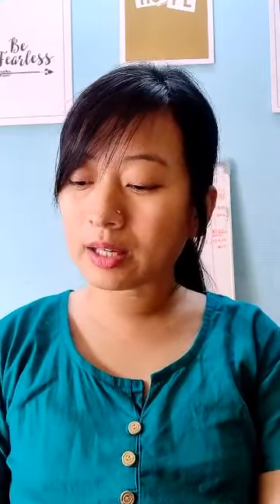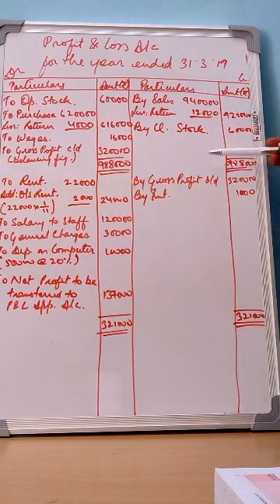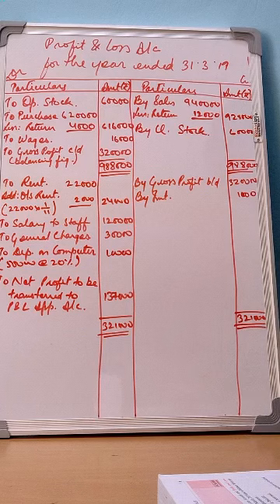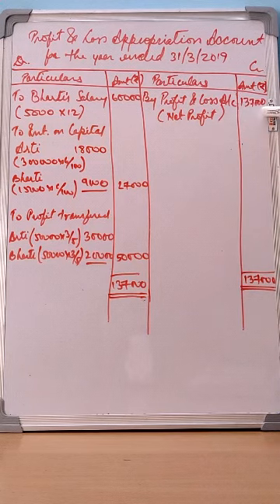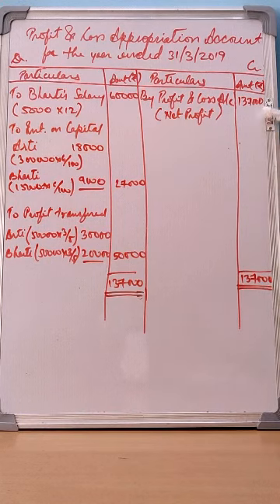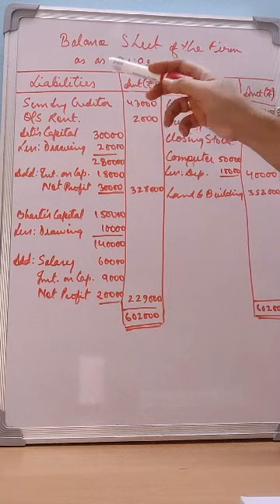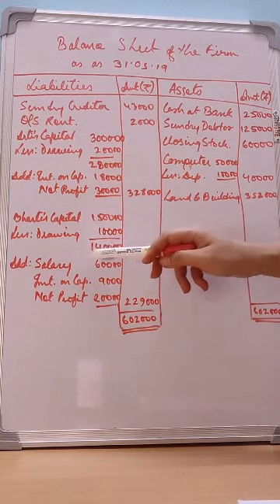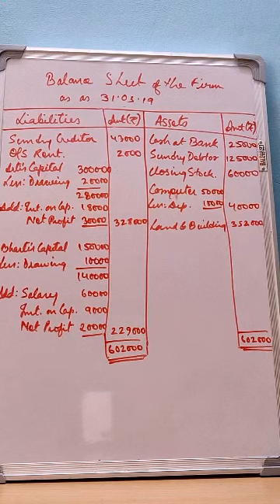Partnership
First problem